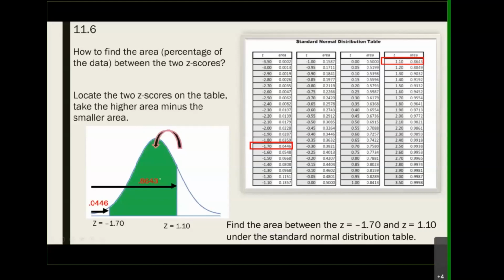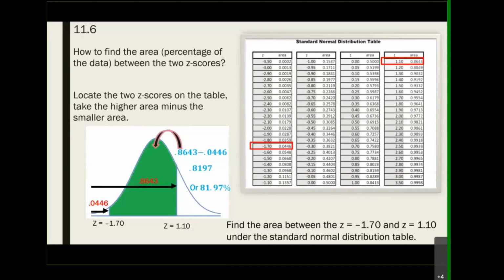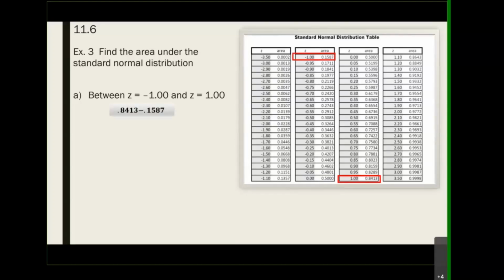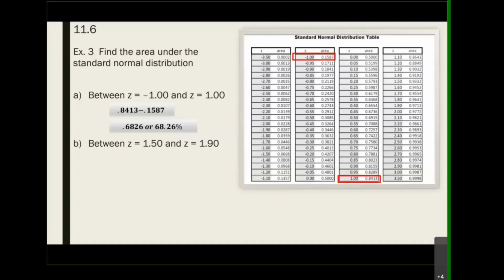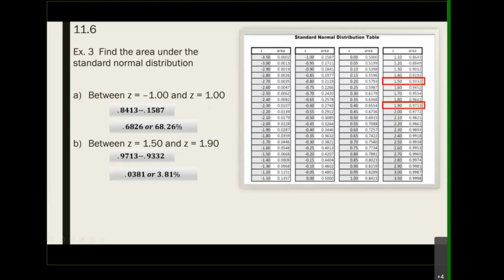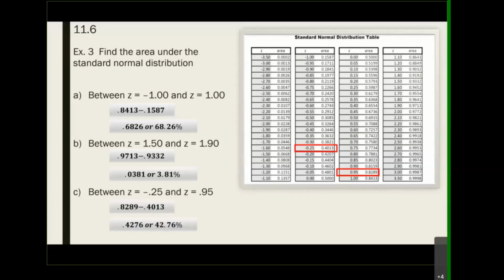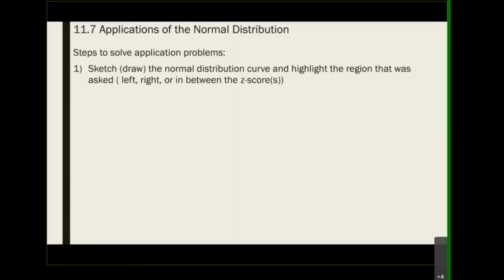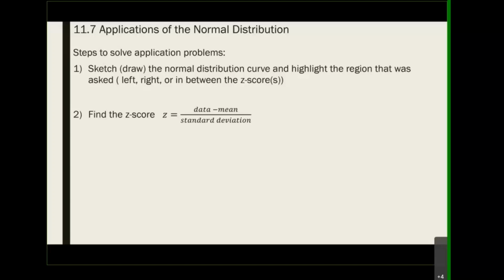11.6 and 11.7 part 3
Math 120 Delgado section 11.6 and 11.7 part 3 explain